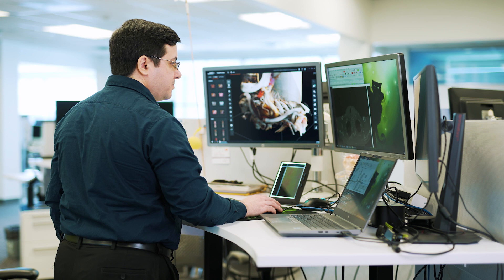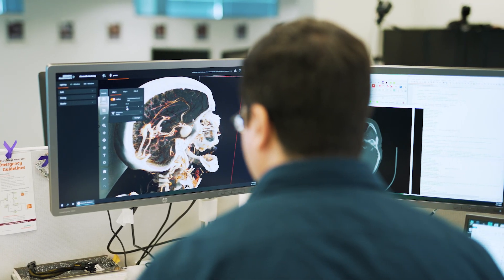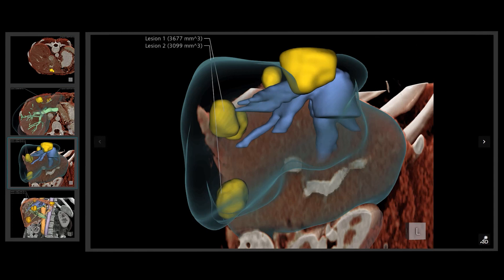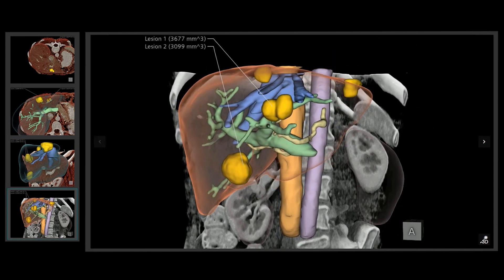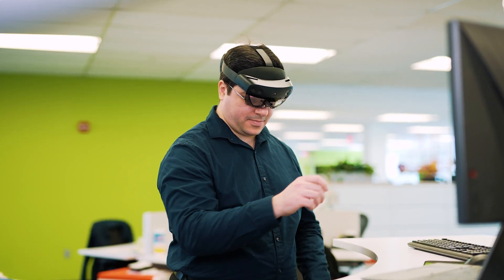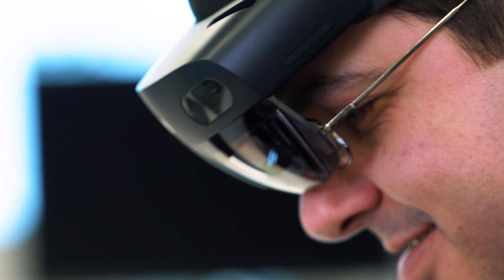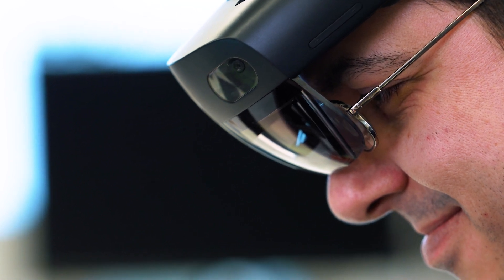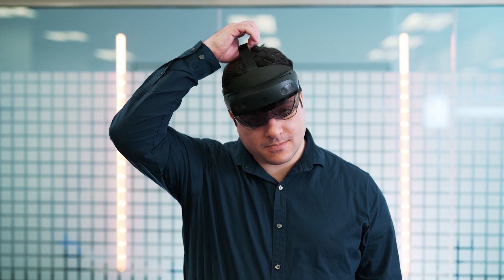Visualizing health and healthcare data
Colleague Kaloian Petkov, data visualization expert, investigates new techniques to better visualize medical conditions. This can help both staff to interpret results faster and make better decisions, and help patients by making information more understandable.

See here what Kaloian’s daily work at the Technology and Innovation Center at Siemens Healthineers looks like.